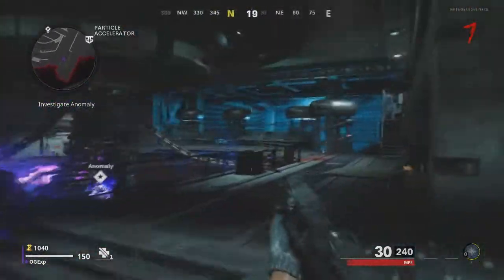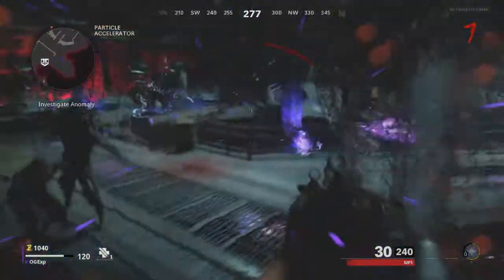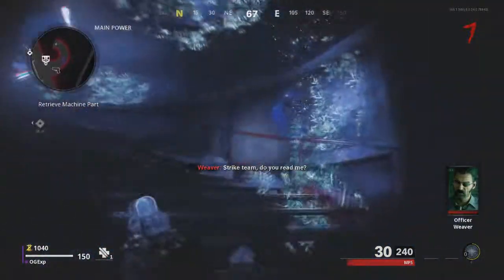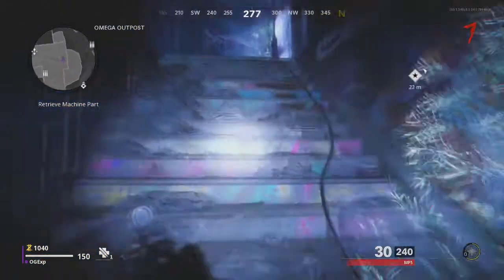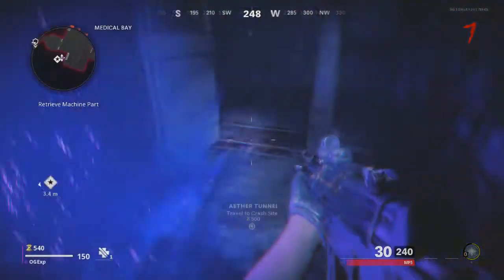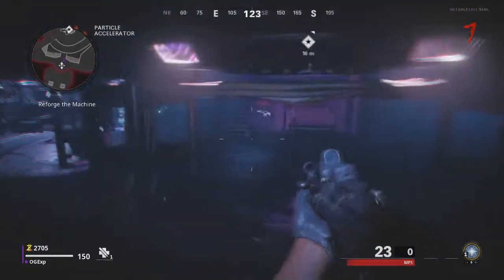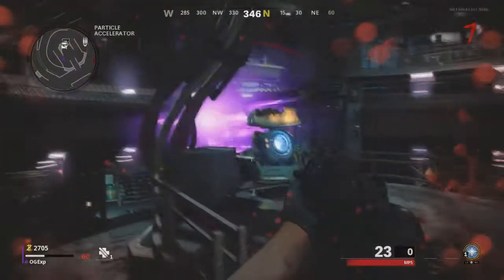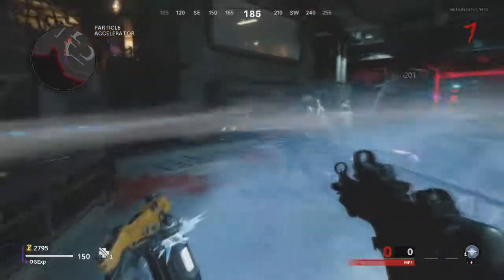Die Maschine How To Build PACK A PUNCH (Black Ops Cold War Zombies)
ExplicitPlay x

-Extra Tags-